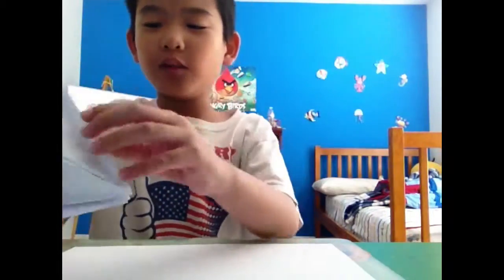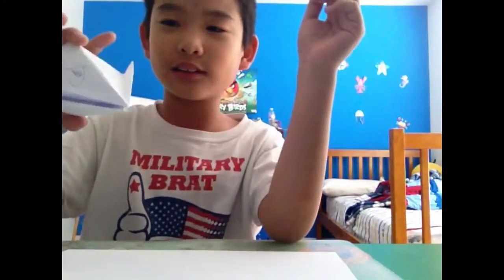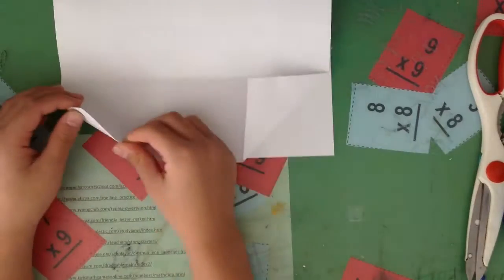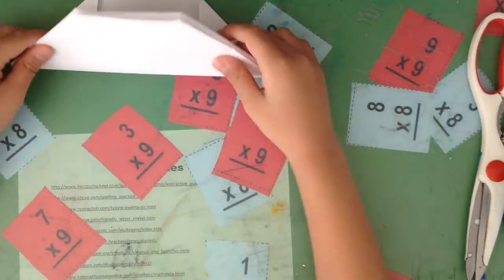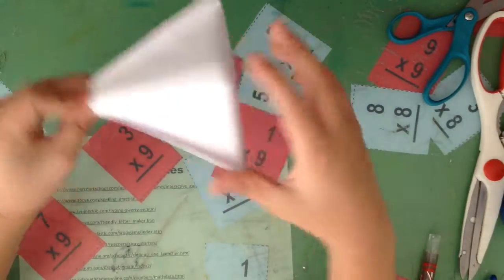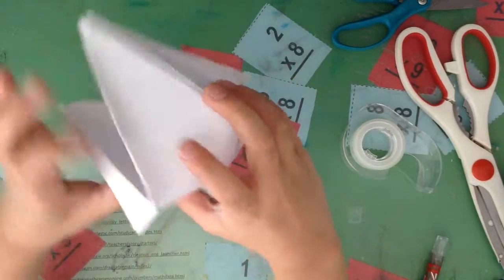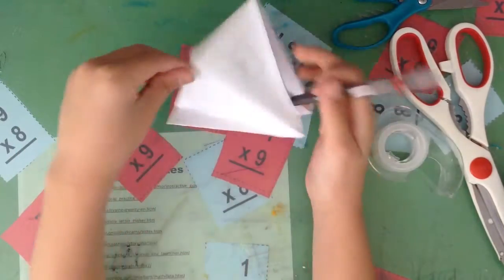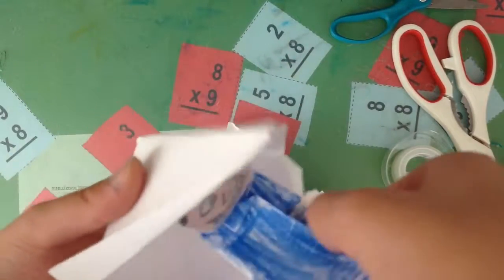How to make a origami chomper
Comment if you want to see more of these videos